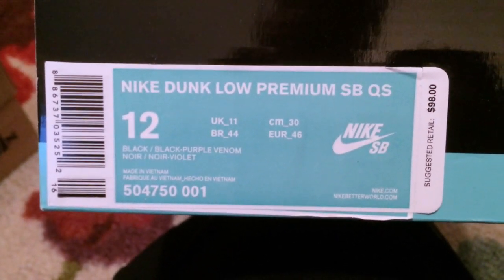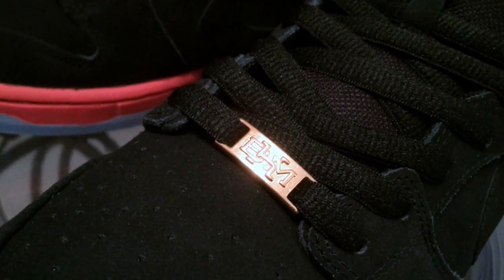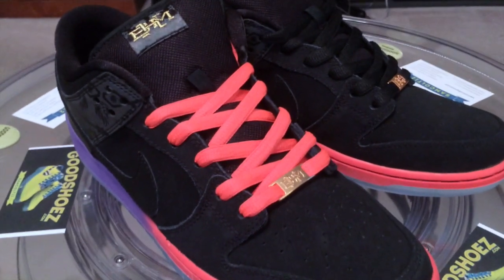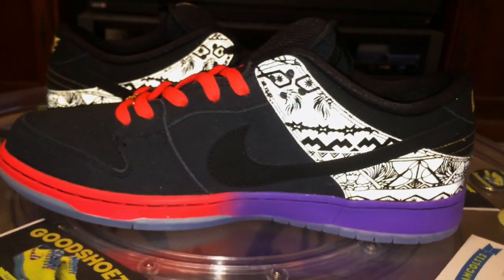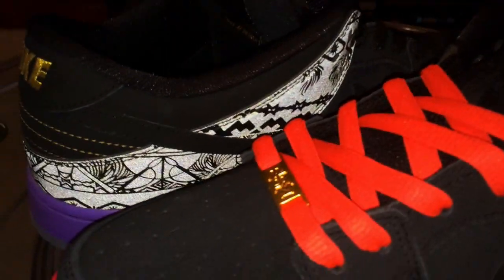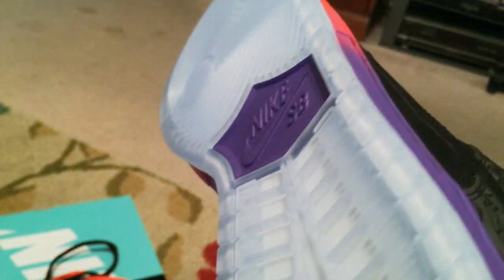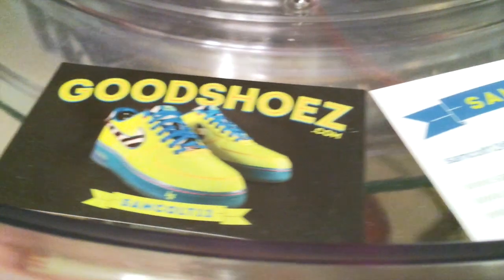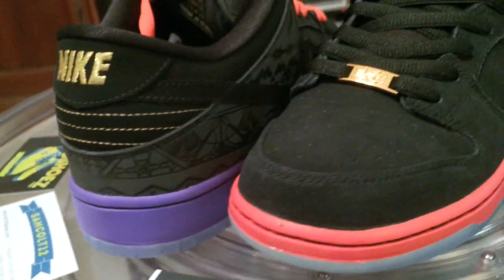Dunk Low Premium SB QS - BHM - Black / Purple Venom - 2-11-14